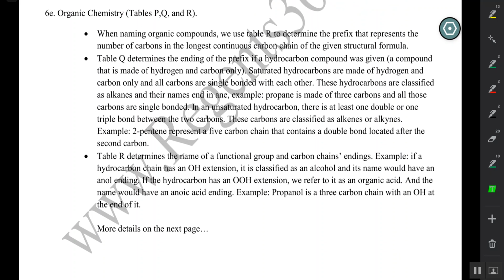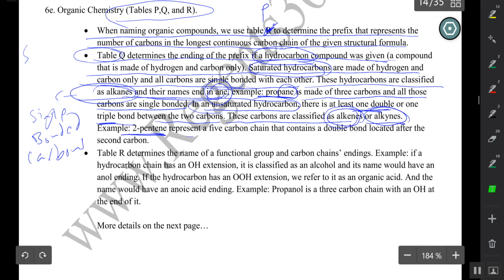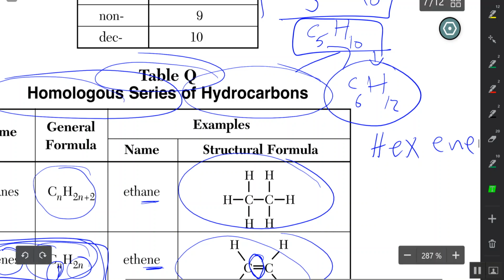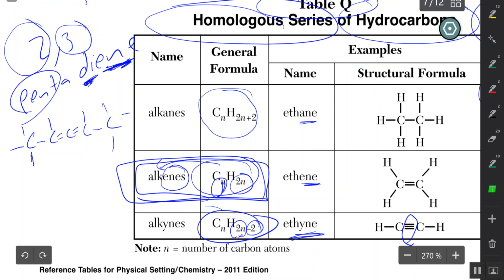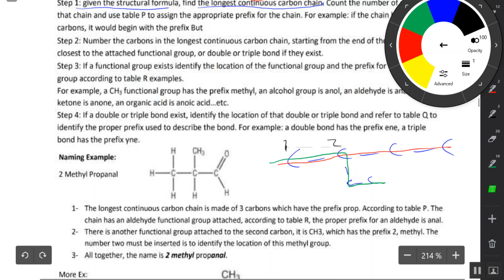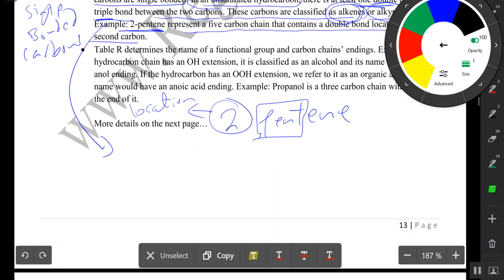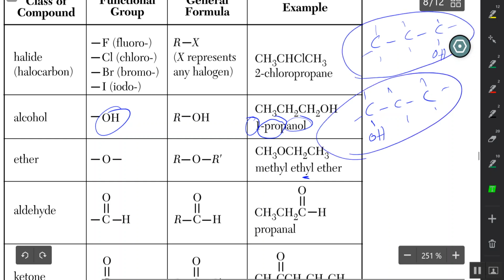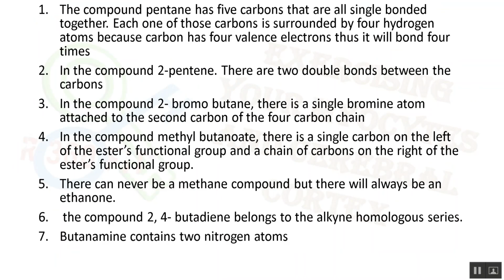Video 6c/17 Naming Organic Compounds Explained-Chemistry- Regents360